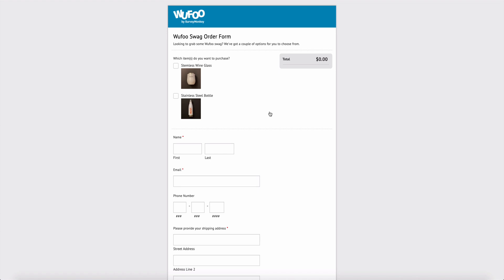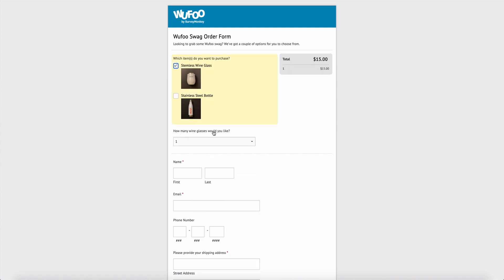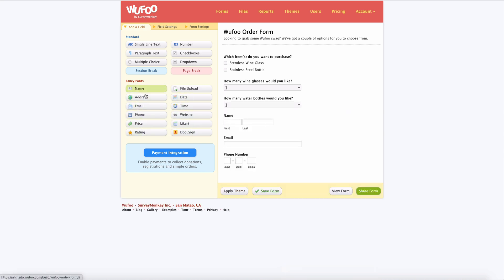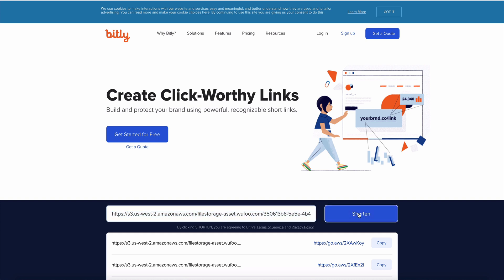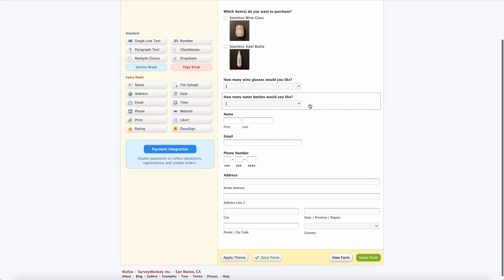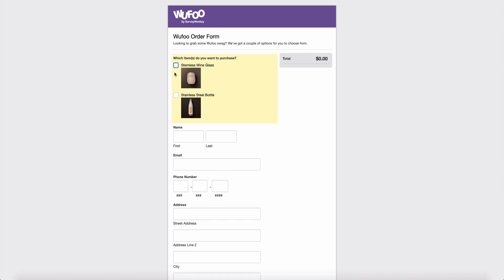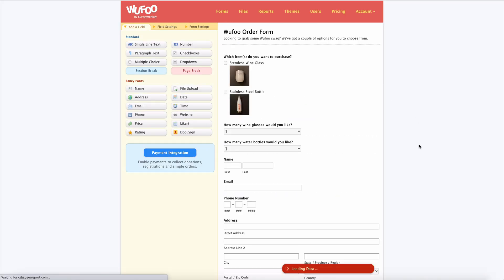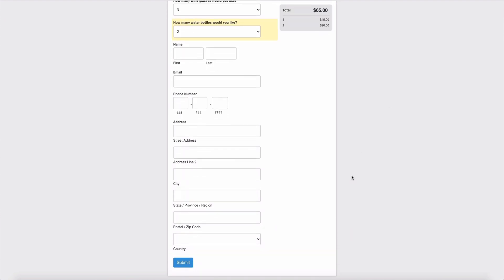How to create an online order form with Wufoo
Learn how to create a simple order form using Wufoo, allowing you to collect and process online payments.